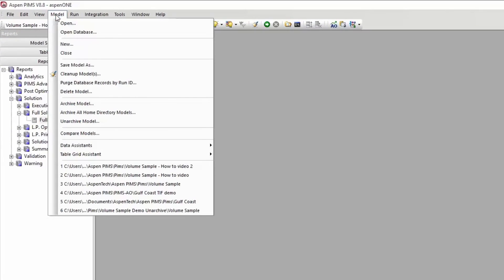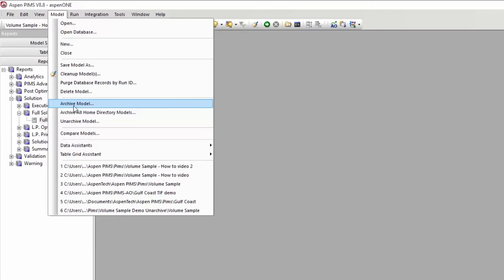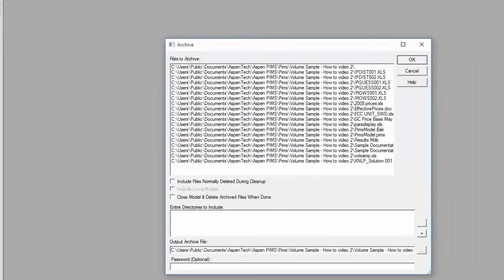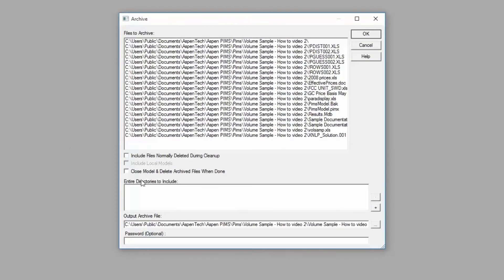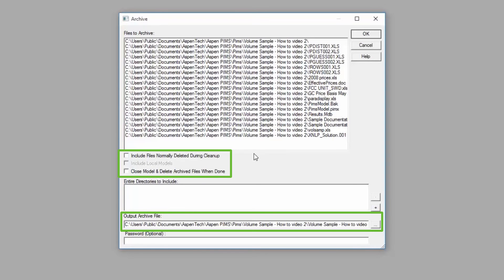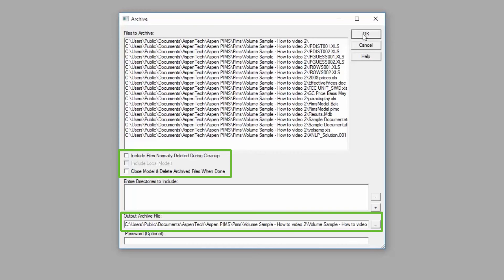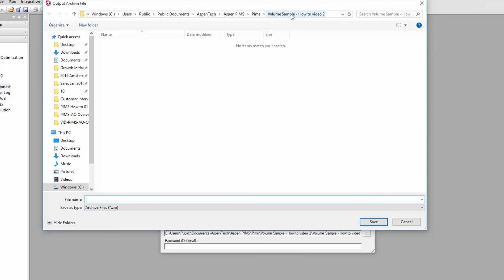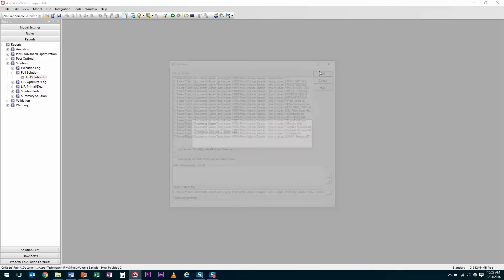Aspen PIMS How-To 02 - Archiving Your Model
AspenTech’s PIMS software is a plant optimization tool. It is widely established as the best in the industry. This video continues the series AspenTech will be providing for new users to learn the software quickly and effectively. This video covers more on the basics of PIMS: how to archive your model. This is very important because it allows you to send the model to other people to help you troubleshoot it. Archiving your model creates a ZIP file of all the files needed to run your model, including all the tables. To archive your model, starting in PIMS, go to the Model Menu, then select “Archive Model”. You can select the file destination, which defaults to the model directory. You can also select which files are included in the archive ZIP file, such as if you want to include results. We recommend not including any files that can be recreated by running the model (like results files) to keep the size of the archive ZIP file small. This makes emailing or sharing the file easier.